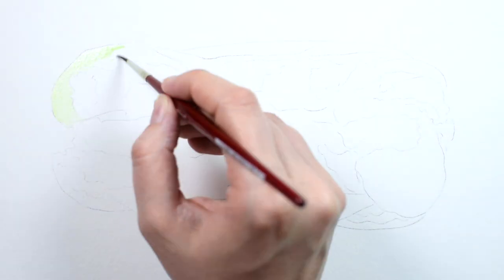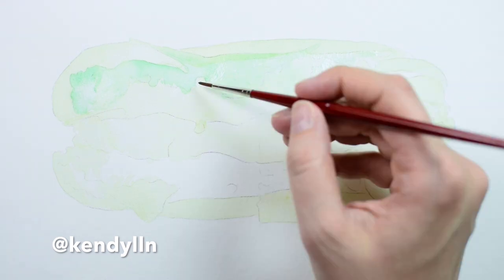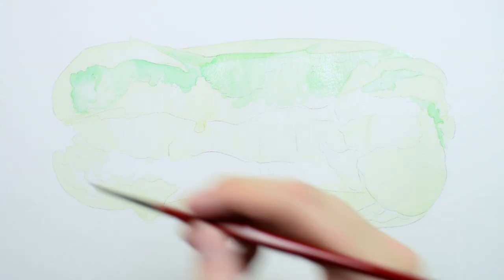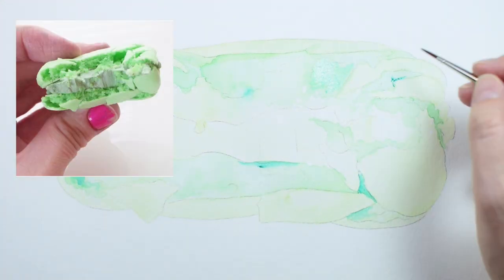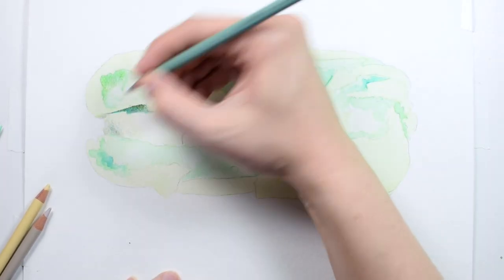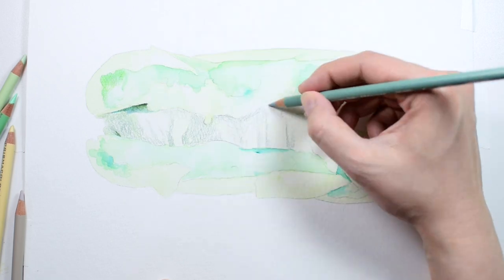Macaron Bitten in Half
Time-lapse illustration process of a macaron bitten in half. Inspired by Instagrammer and baker, Christina’s Cupcakes.

Materials/Equipment:
Watercolor Paper - Strathmore
Watercolor - Schmincke
Brushes - Da Vinci synthetic, 2 round
Colored pencils - Prismacolor Soft Core
Solvents - Gamsol
Paint pen - Sharpie

Filmed with:
Camera - Nikon D3300
Lens - Nikon AF-S DX NIKKOR 35mm f/1.8G Lens